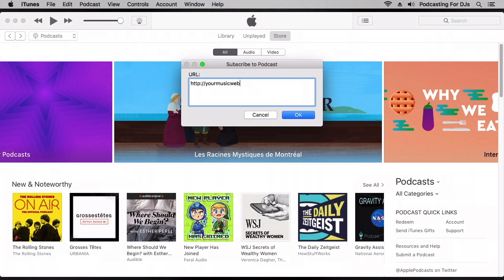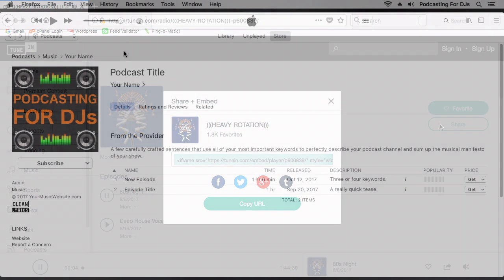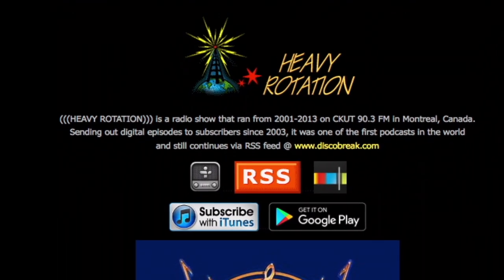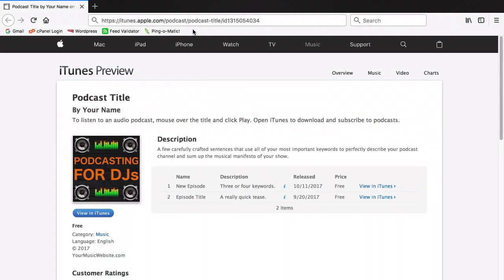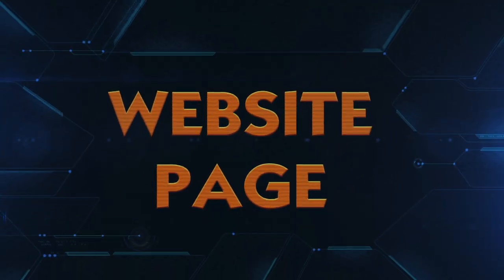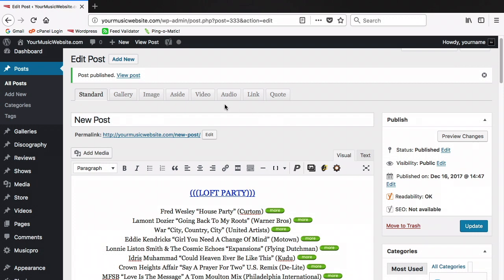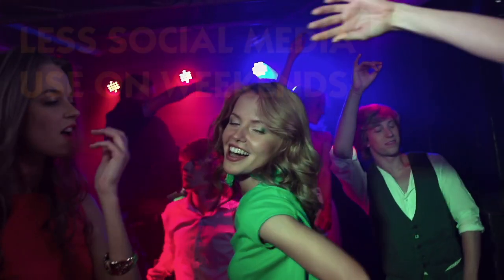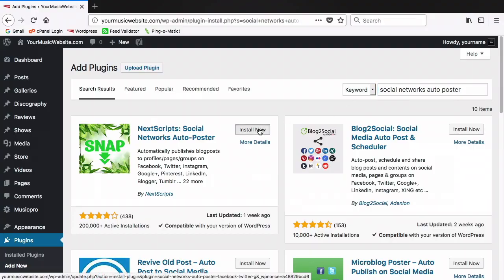Podcasting For DJs - Promoting Your Podcast